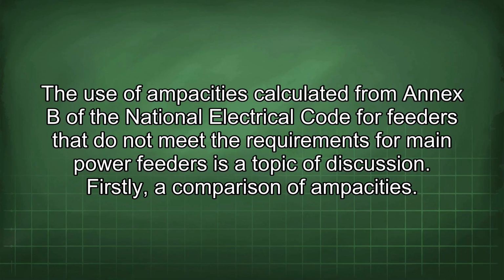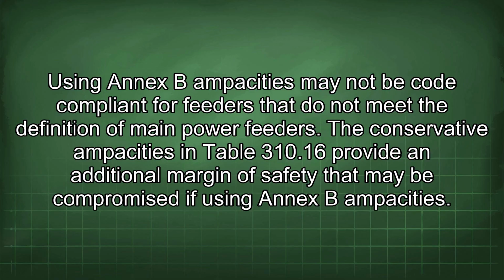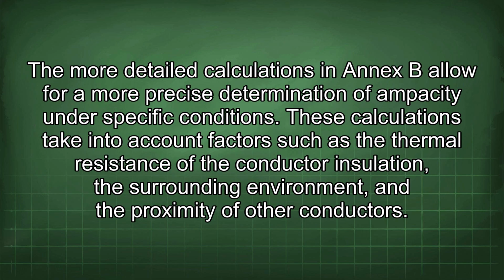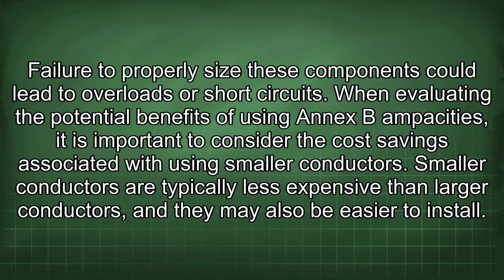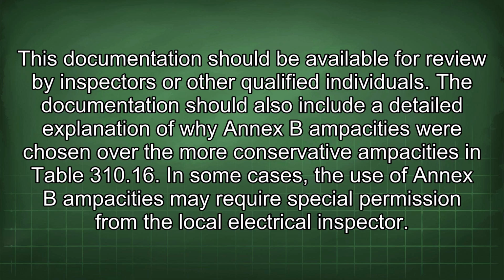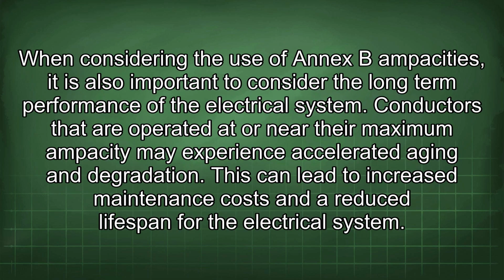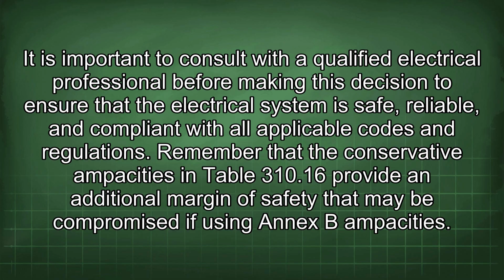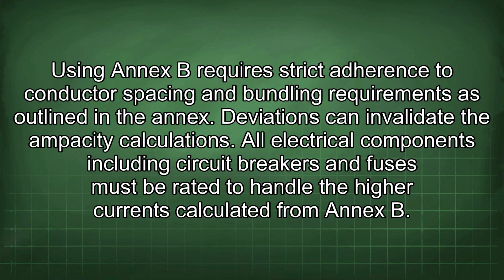Annex B Ampacities Should You Use Them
Explore using Annex B ampacities for electrical feeders and compare them to NEC Table 310.16. Understand the benefits cautions and code compliance considerations. Learn when to consult an electrical professional for Annex B ampacity calculations.